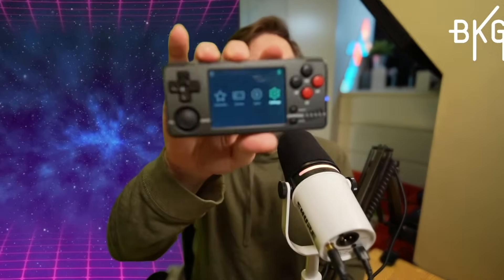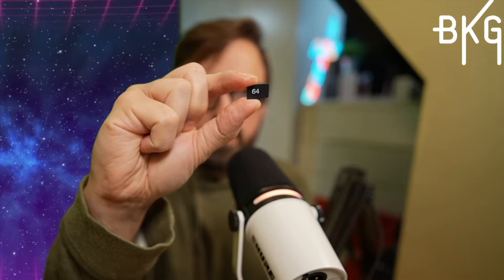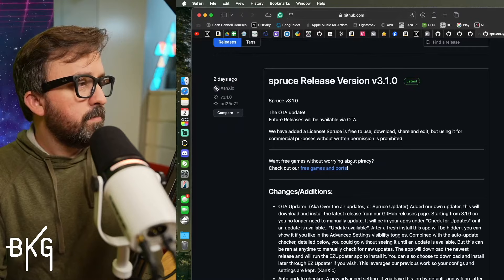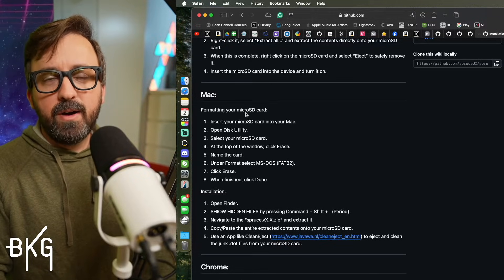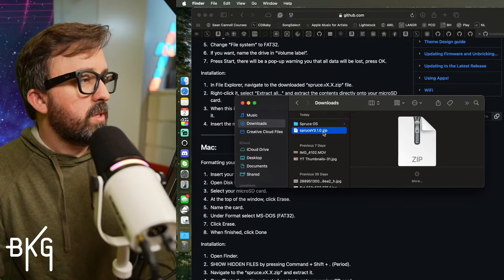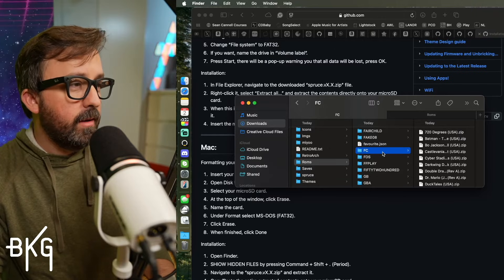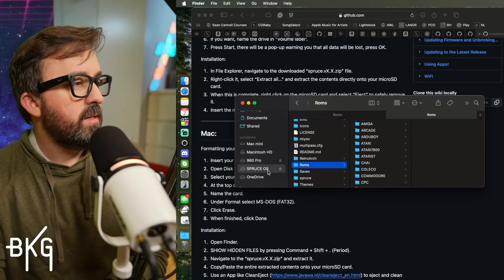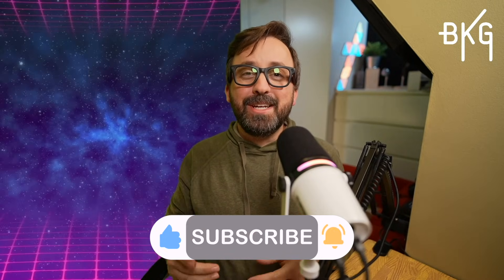Installing Spruce OS 3.1 & Up on the MiYoo A30 🎮😎🌲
Unlock the full potential of your MiYoo A30 with our detailed guide on installing Spruce OS version 3.1.0! This custom firmware significantly enhances your handheld gaming device by offering smoother performance, better battery management, and a more intuitive user interface.

Some things you'll need:
• MiYoo A30
• microSD Card
• microSD Card Reader

In this tutorial, we'll guide you step-by-step through:
 • Downloading the Latest Spruce OS: Learn where to find the newest version of Spruce OS for your MiYoo A30.
 • Preparing Your SD Card: How to properly format and prepare your SD card for the firmware installation.
 • Installation Process: A thorough walkthrough from extracting files to booting up your device with the new OS.
 • Post-Installation Tips: A look at some of the enhancements and options of  Spruce OS 3.1.0.

Whether you're new to custom firmware or looking to upgrade, this video ensures you'll master the setup in no time. Upgrade your gaming experience with Spruce OS, which has been lauded for its optimizations and user-friendly enhancements.

Why Upgrade to Spruce OS 3.1+?
 • Enhanced Emulator Performance
 • Improved Battery Life
 • Cleaner, More Organized Frontend
 • Quick Game Resume Feature
 • WiFi Improvements